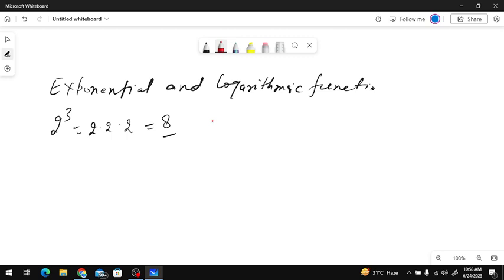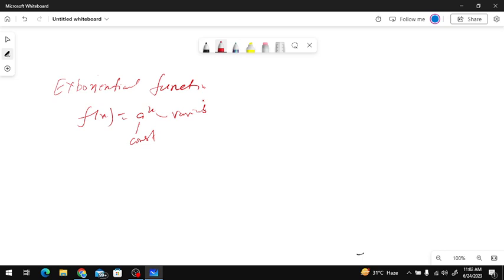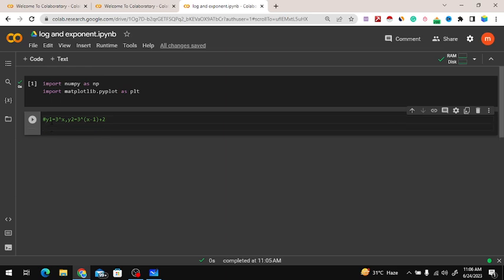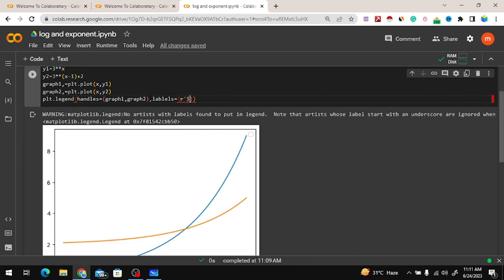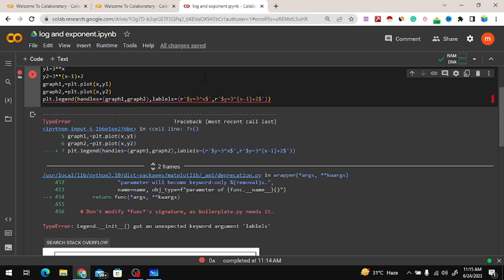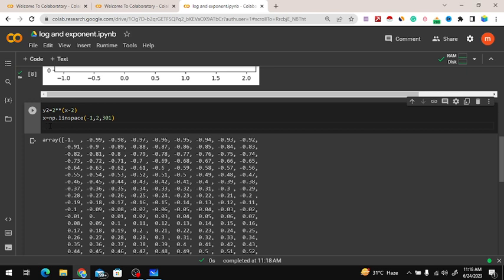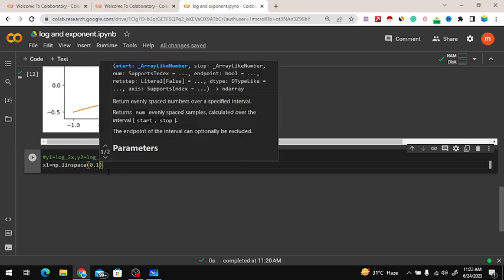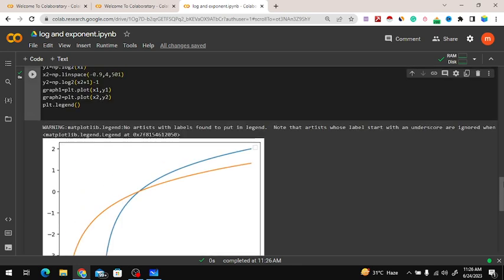Logarithm in python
📊✨ Unlock the Power of Logarithms in Python! 🚀🔍
Join us in this exciting tutorial where we break down the concept of logarithms and their practical implementation in Python! Whether you're a beginner or a seasoned coder, this video will guide you through the math essentials and coding techniques to harness logarithmic functions. 📈💻
We’ll dive deep into real-world applications, coding examples, and common challenges you may face while working with logarithms. Don't miss out on mastering this fundamental concept! 🌟
Learn theory and practical  Log and exponential identities with Python.